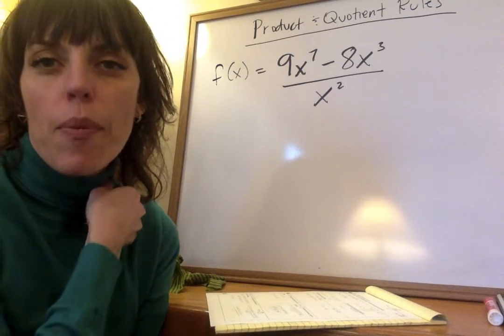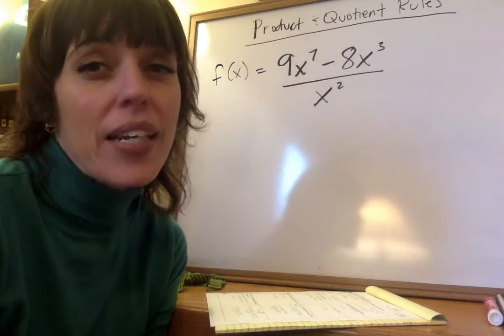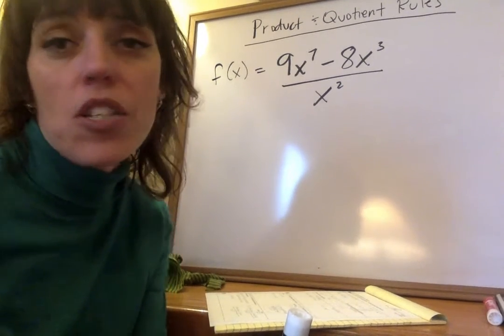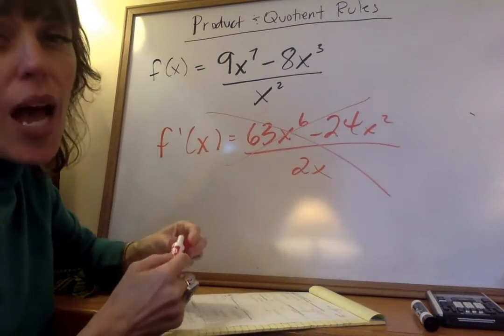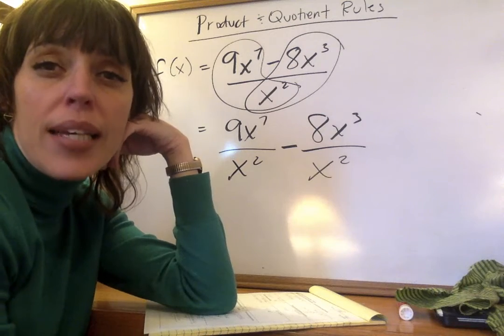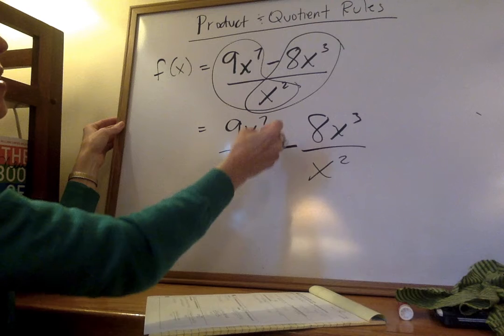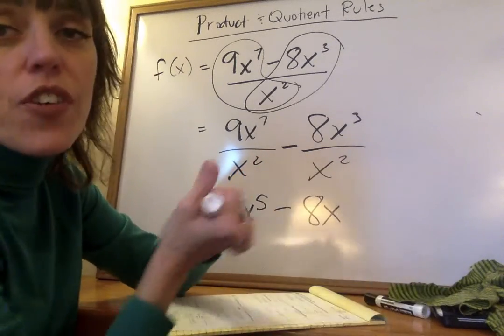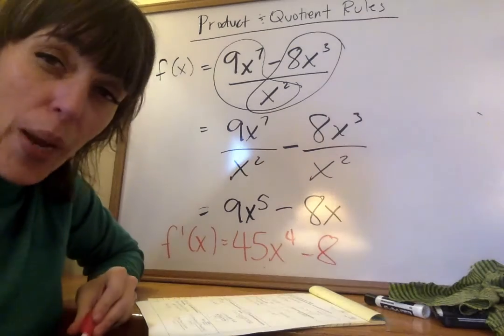Calculus Quiz Review #2: Quotient Rule